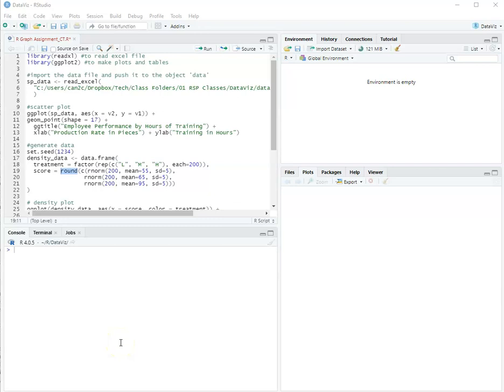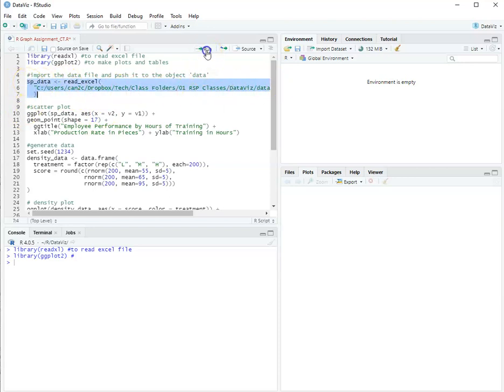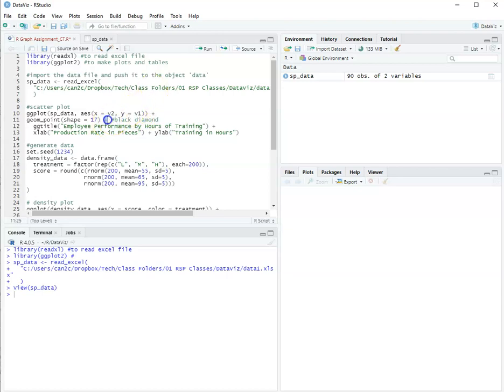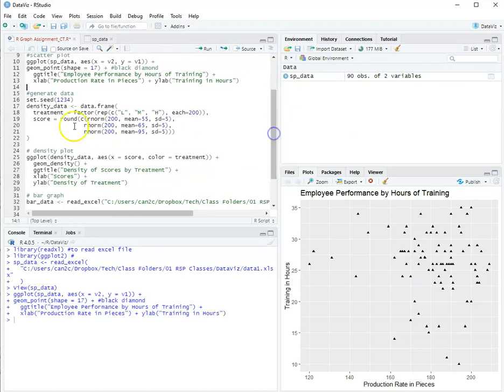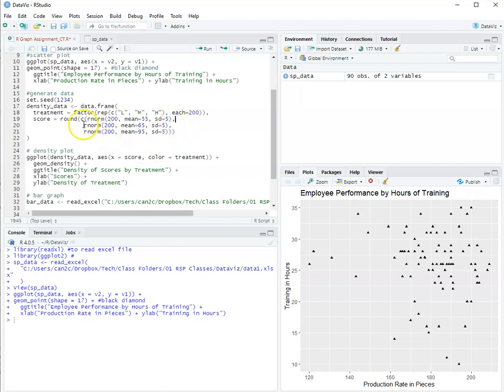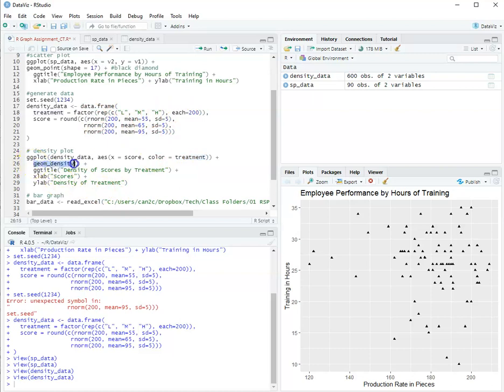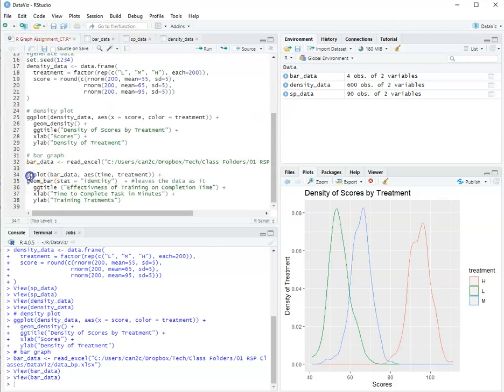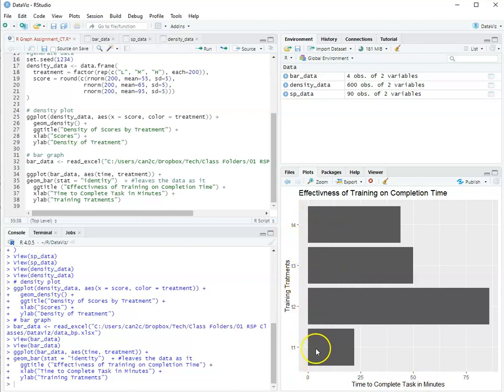Graphs in R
Scatterplot, density plot, bar graph (basic)